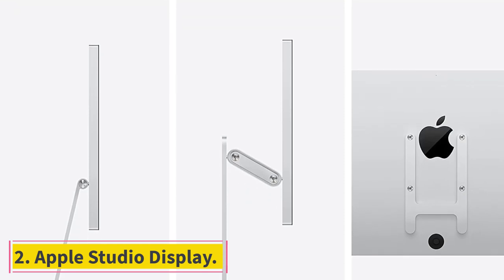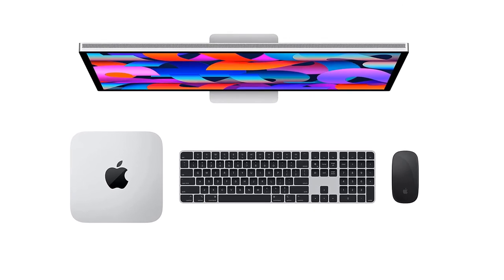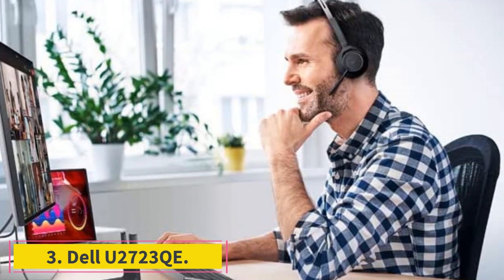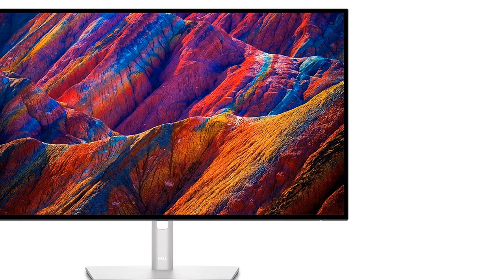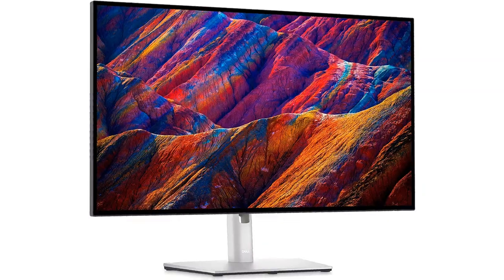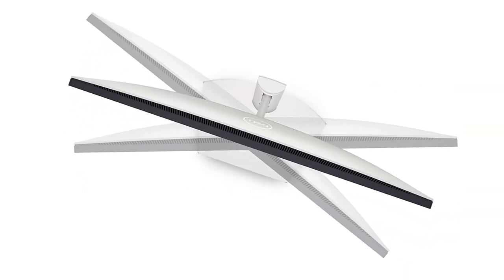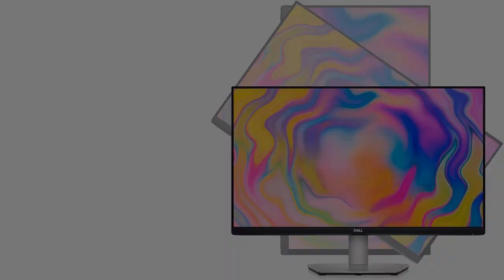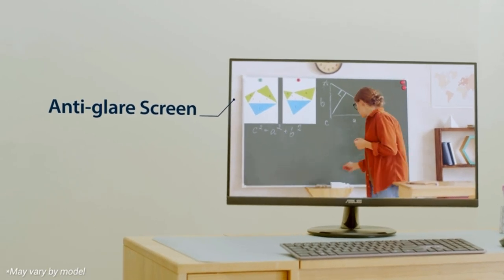Lg 40WP95C-W 40 in 5K UltraWide Monitor Review / LG 40WP95C-W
product link

1. LG 40WP95C-W.

2.  Apple Studio Display.

3. Dell U2723QE.

4. Dell S2722QC.

5.  ASUS ProArt Display PA278CV.

      owners.
review-vid-express